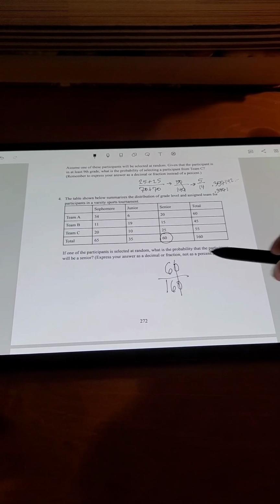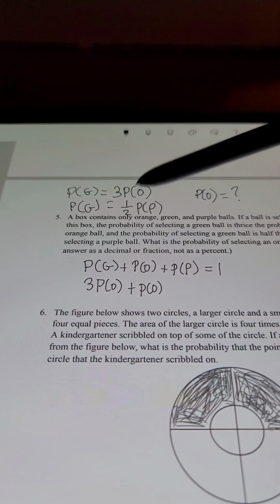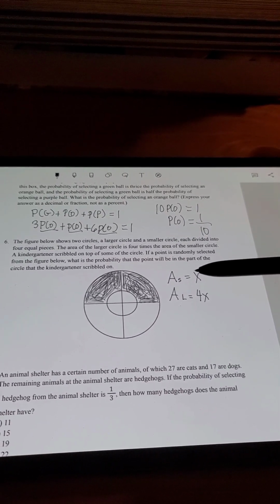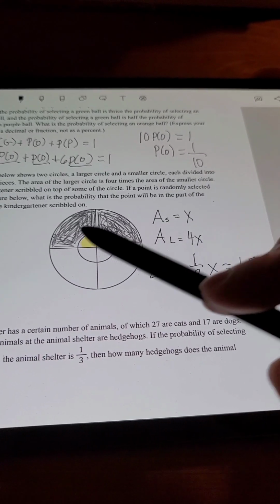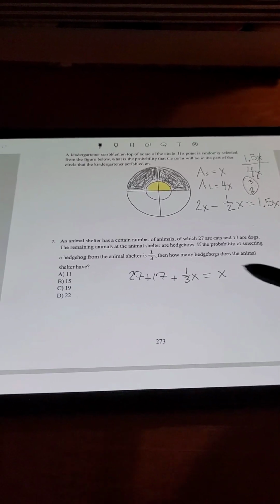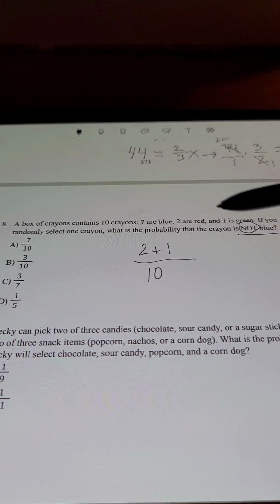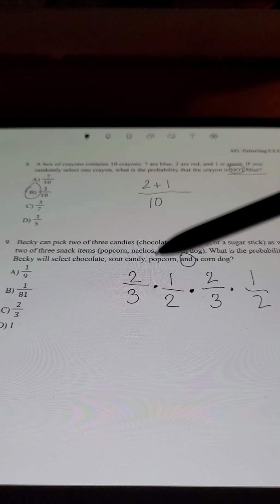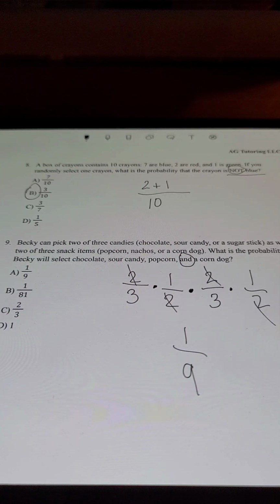Overcoming Digital SAT Math - Probability